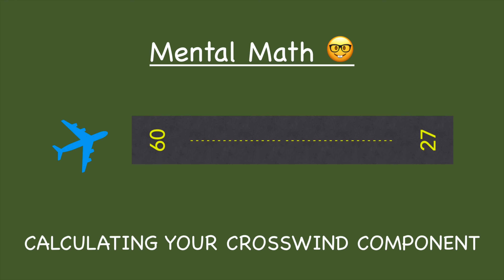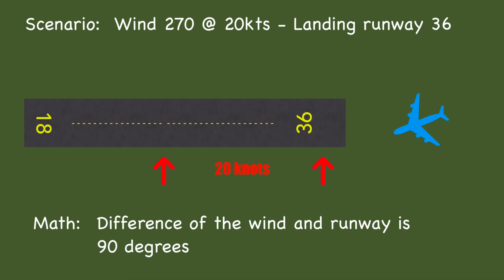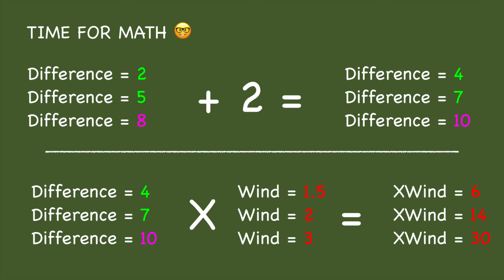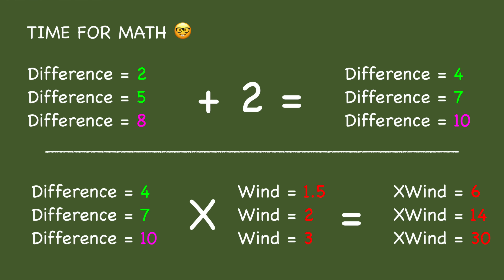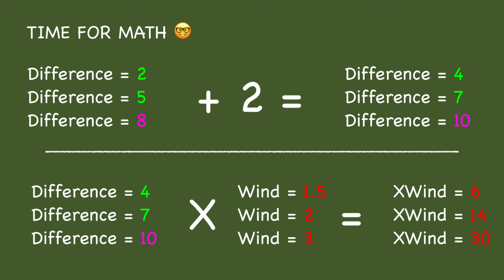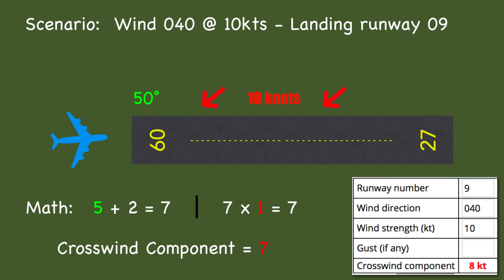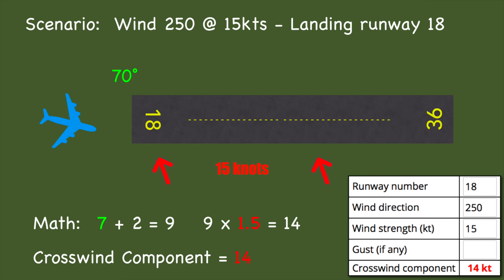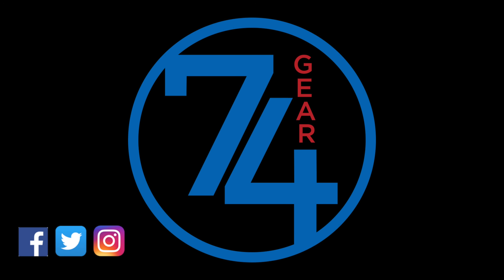Pilot Mental Math: Crosswind Component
Quickly calculating the crosswind component in real world flying is important for crosswind take off and crosswind landings.  In this video I am going to teach you the mental math I use to make these calculations quickly in my head. Its not realistic to always have your phone or an E6B out so this will get you close.